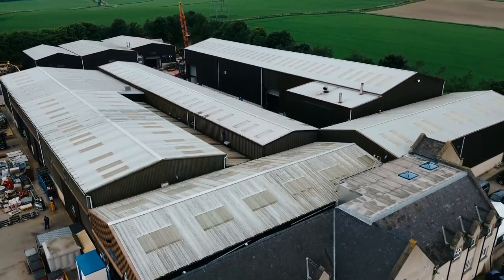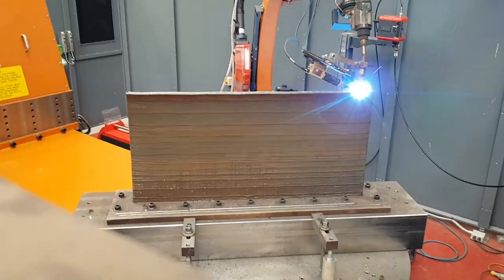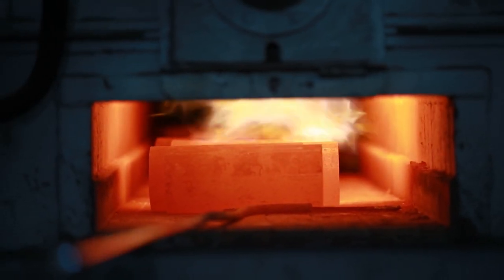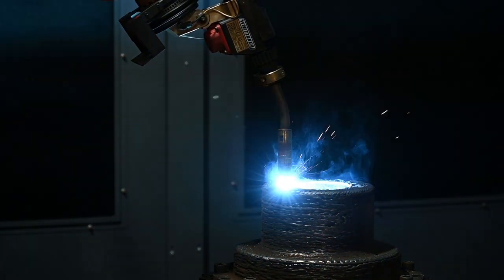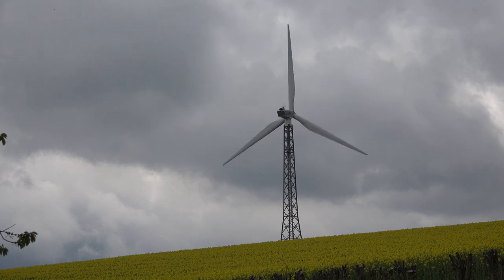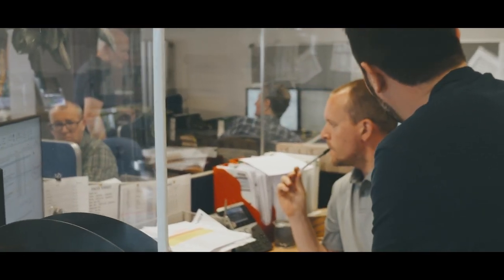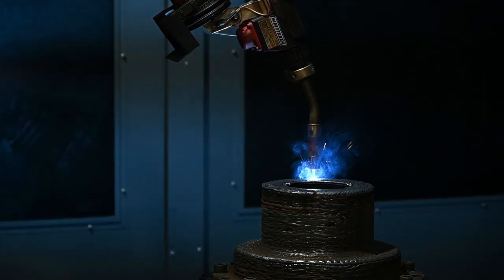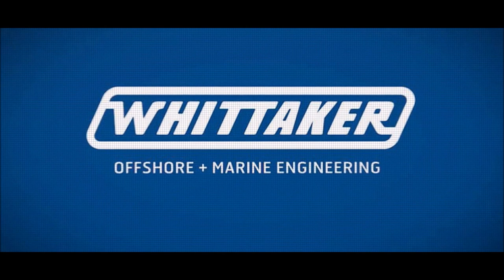Whittaker - Wire Arc Additive Manufacturing